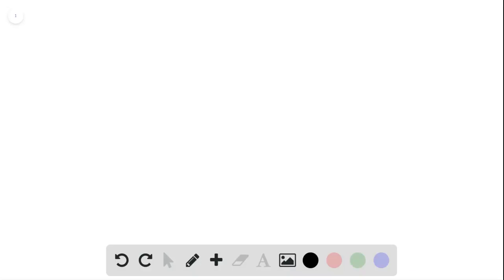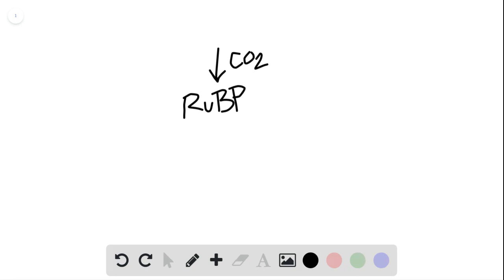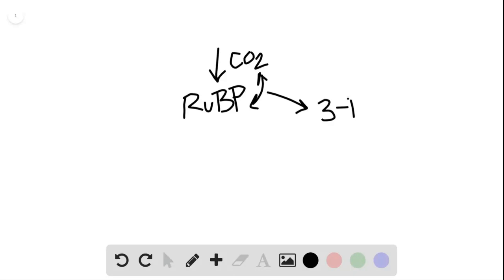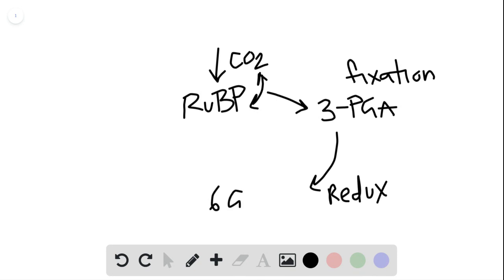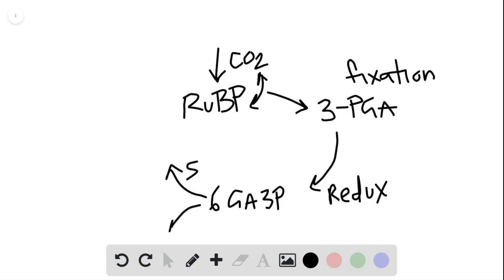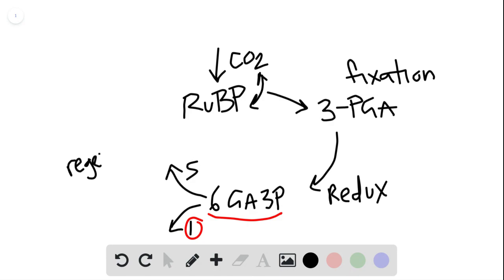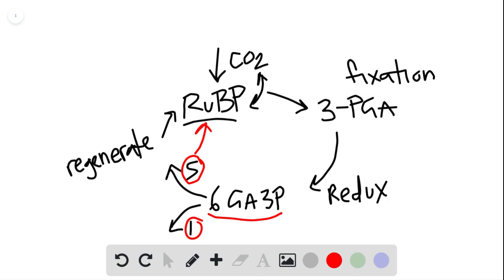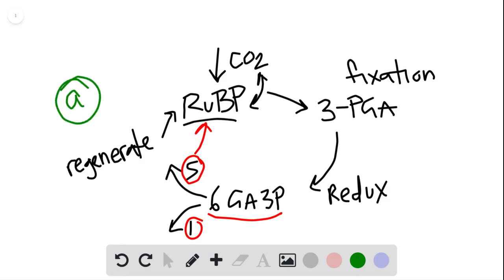Carbon, in the form of must be taken from the atmosphere and attached to an existing organic molecul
Carbon, in the form of must be taken from the atmosphere and attached to an existing organic molecule in the Calvin cycle. Therefore, the carbon is bound to the molecule. The products of the cycle only occur because of the added carbon. What are the products of the Calvin cycle and what is regenerated? a. The product of the Calvin cycle is glyceraldehyde-3 phosphate and RuBP is regenerated. b. The product of the Calvin cycle is glyceraldehyde-3 phosphate and RuBisCO is regenerated. c. The product of the Calvin cycle is a 3-PGA molecule and glyceraldehyde-3 phosphate is regenerated. d. The product of the Calvin cycle is glyceraldehyde-3 phosphate and oxygen is regenerated.